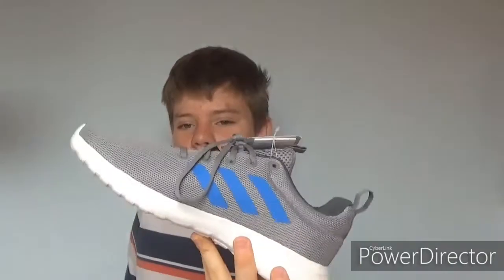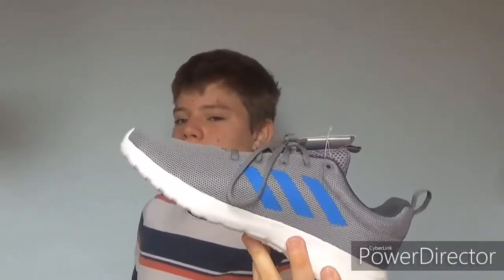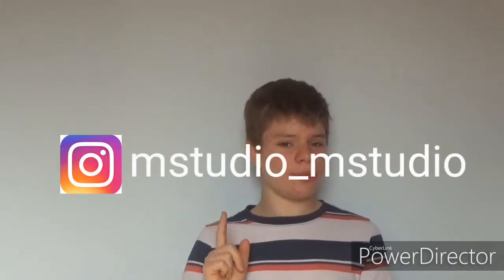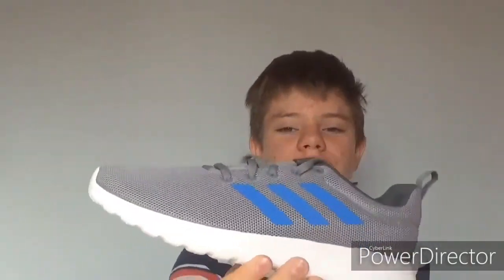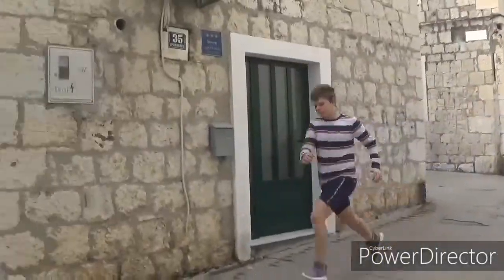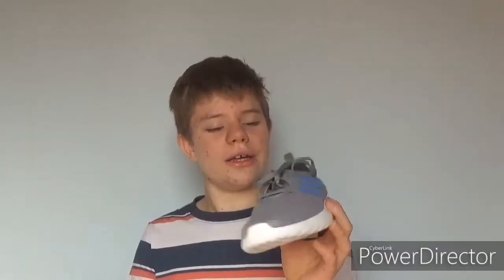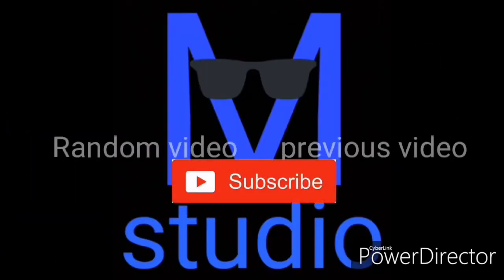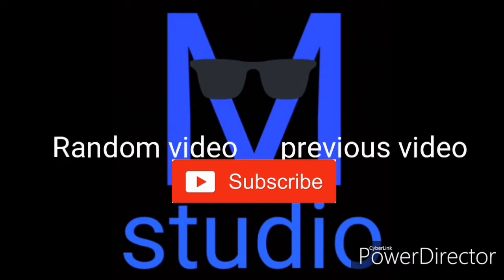Adidas Light Racer Cln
Review of these shoes

Second music: The NCIS theme song ~ short version.

If you reed this please comment "Airbus"

Mstudio